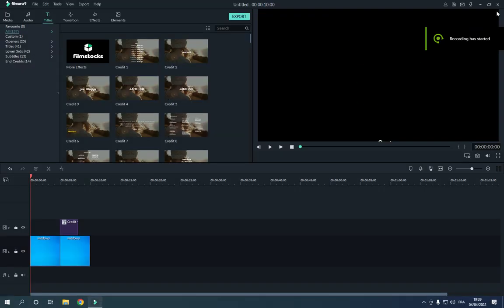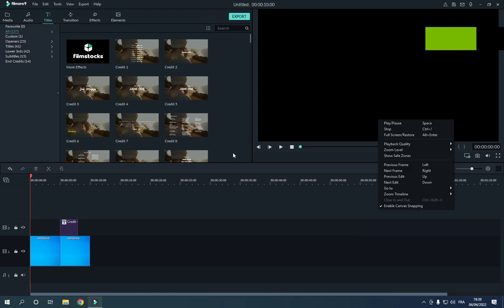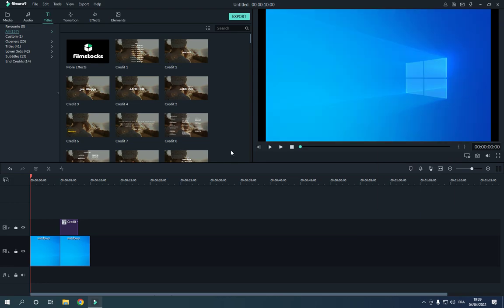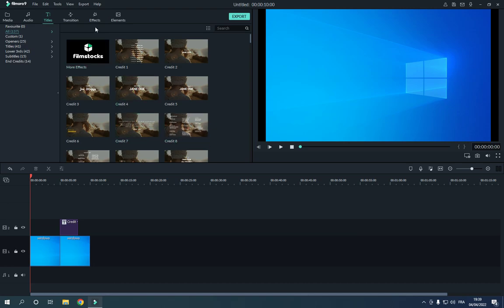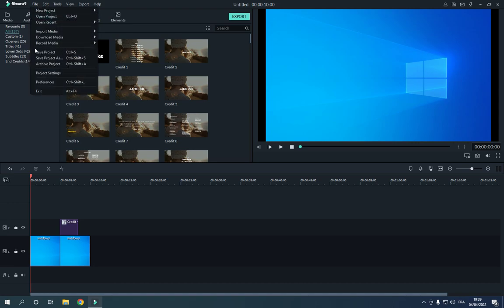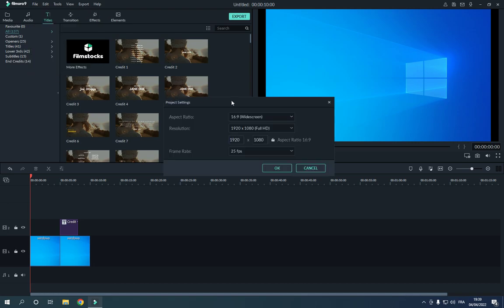How To Change The Aspect Ratio In Filmora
in this video we discuss :